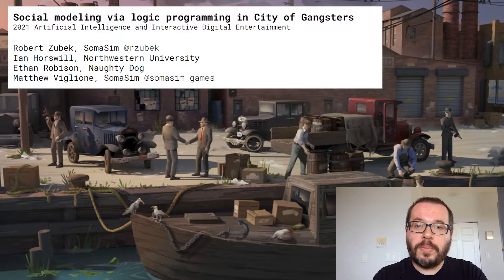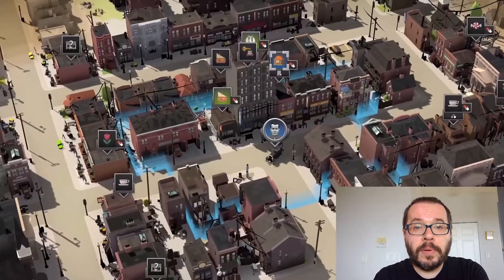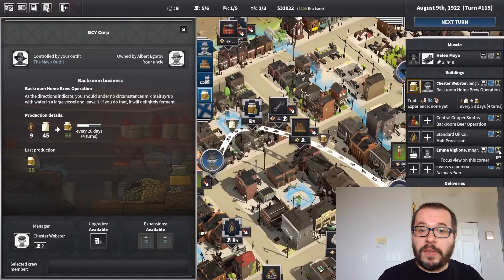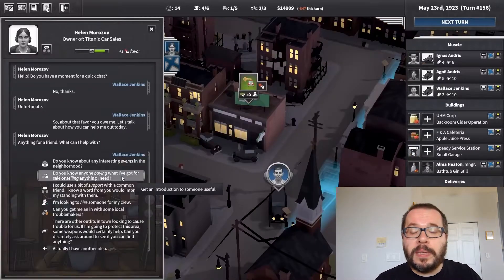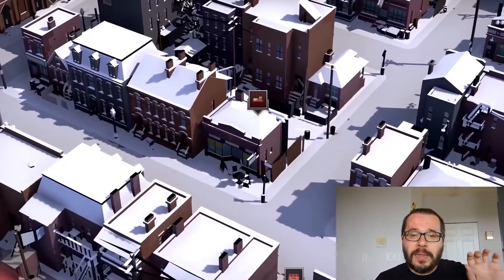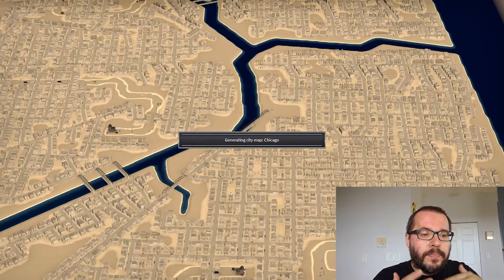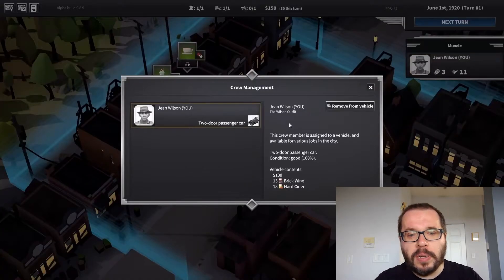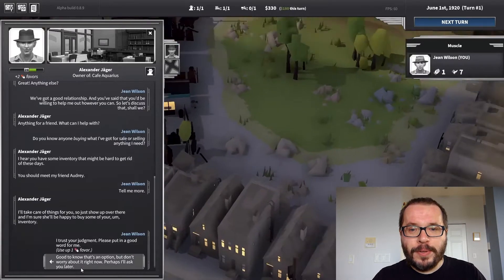Social Modeling via Logic Programming in City of Gangsters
Zubek, R., Horswill, I., Robison, E., Viglione, M. 2021. "Social Modeling via Logic Programming in City of Gangsters". Artificial Intelligence and Interactive Digital Entertainment Conference (AIIDE 2021), online.